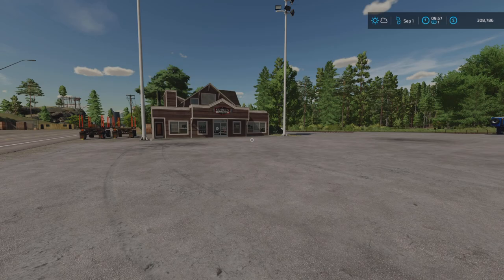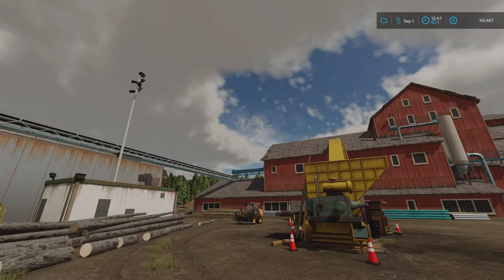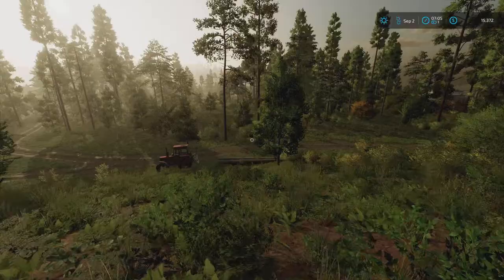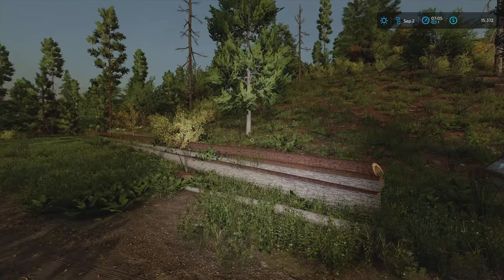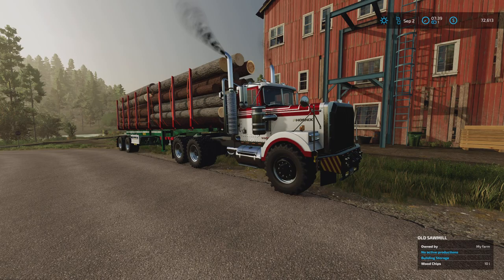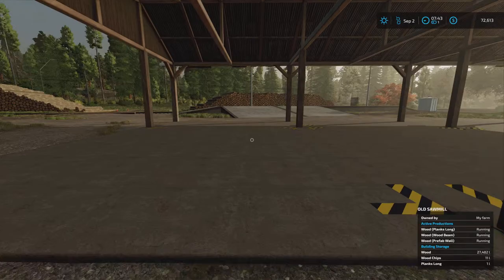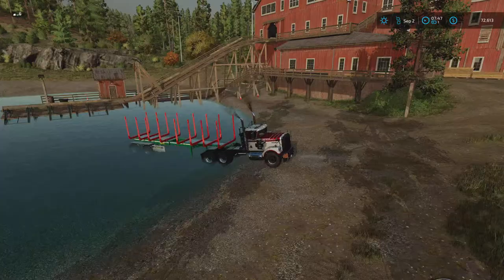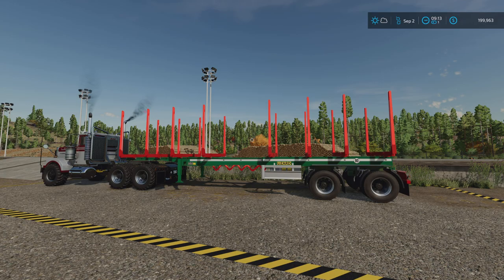SILVERRUN FOREST | FS22 | Ep4 | VENI VIDI… | Farming Simulator 22 PS5 Let’s Play.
Map by: GIANTS Software. Game By: GIANTS Software. Rock Breaking, Log Transport, Deadwood, Lumber Delivery and Wood Chipping all play a part in the streamlining of my equipment. The more I do, the more I learn, the more I adjust. I need the Old Sawmill to begin production of goods, so I’d better get cracking.

Normal economy!
2 day months?

Mods used:
Lizard Protector90 By: AFModding,
HW80 Wood Trailer By: Kamilos0397,
Sell Everything By: Schultz Modding,
Multifruit Buying Station + Global Goods Transport Pallet + 50FT Gooseneck Transport Trailer + TLX 9000 + 20ft Gooseneck Tipper Trailer + TLX Phoenix Series + TLX 2022 Series By: 82Studio,
Lizard Logo21 By: Woodcraft Modding,
Lizard TP 10M By: Holzs FS/Gian FS,
Farm Supply Pack By: The Lort,
Lizard 6m By: raulycristi1 (VSR Modding Sur),
CSZ Pack By: DD ModPassion,
Big Bag And Support Package By: Farm Centro Sul,
JCB Teleskid By: ARM-Team,
Lizard 9509 By: R Mihail,
Lizard 560 By North Modding Company,